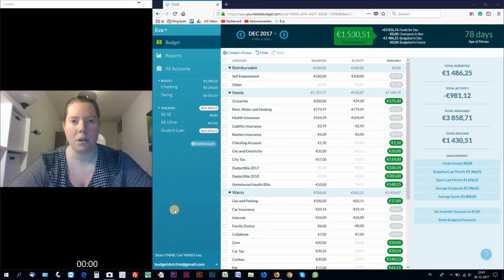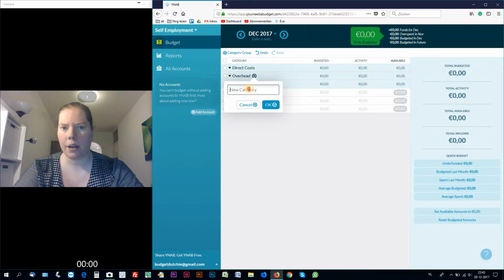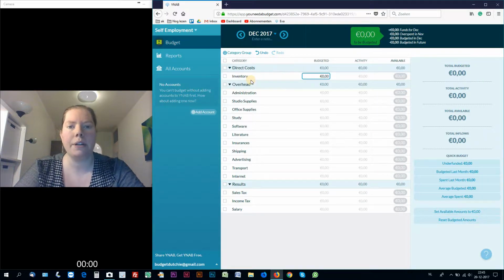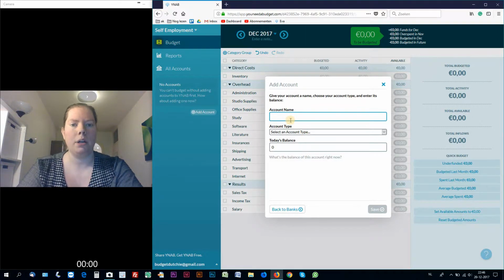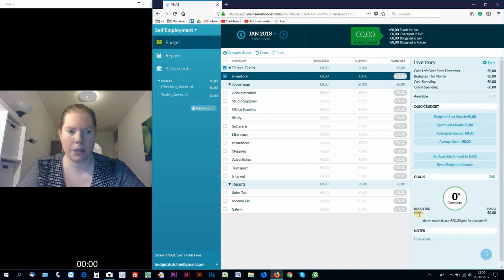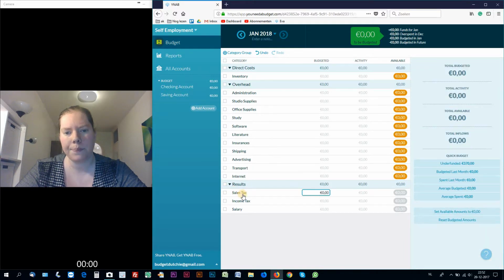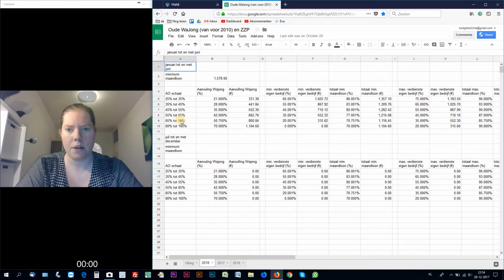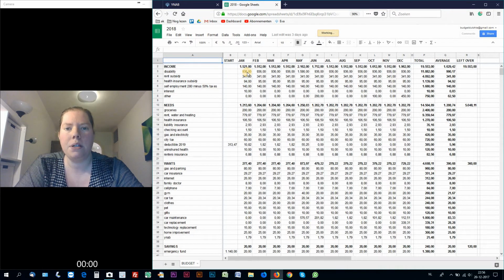Setting up YNAB for small business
Hi there!

I use YNAB for budgeting and I love it!

I'm Dutch as you may have guessed so my situation may differ quite a bit from yours. Also, I'm not a native speaker, but I'm hoping that over time I will become more fluent.

Eva